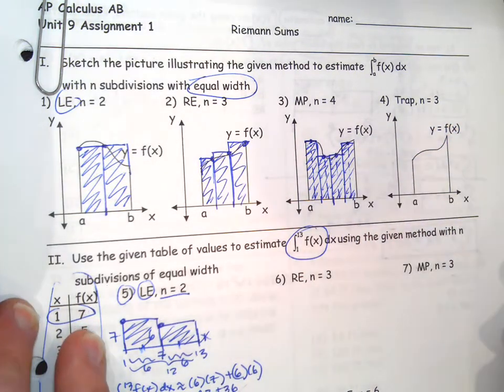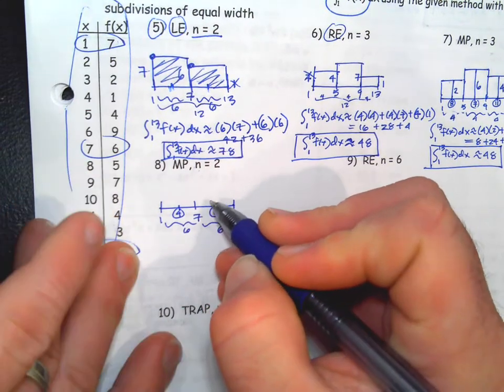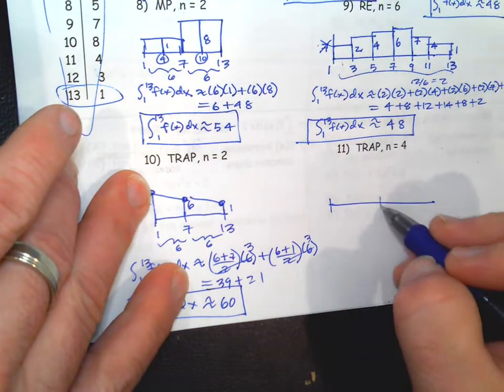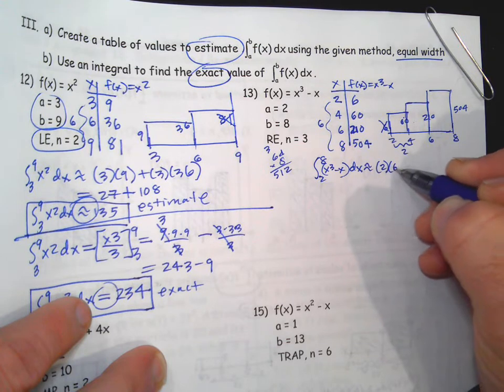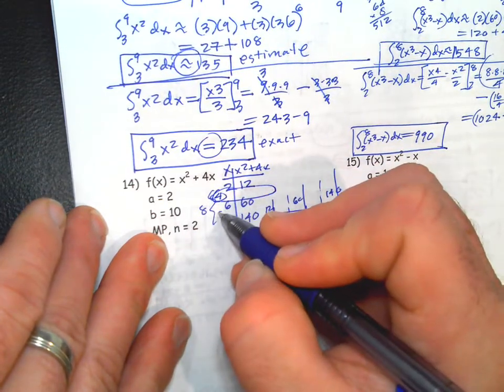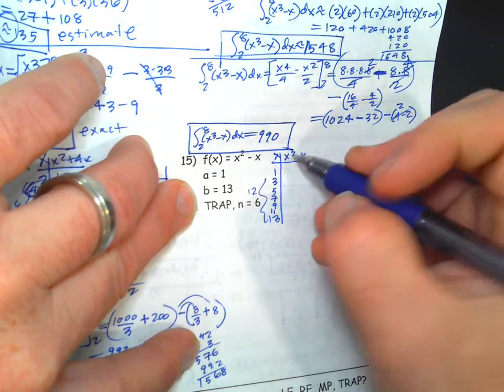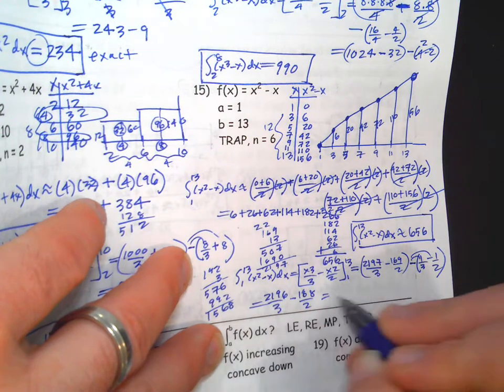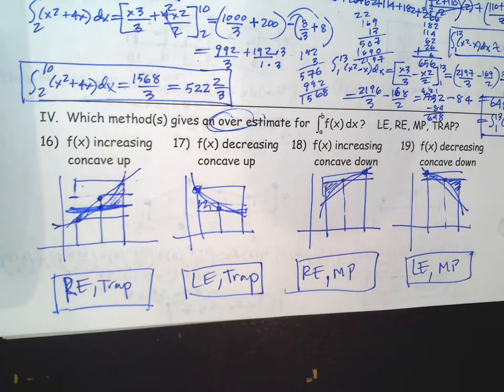AP Calculus AB 9-1 office hours